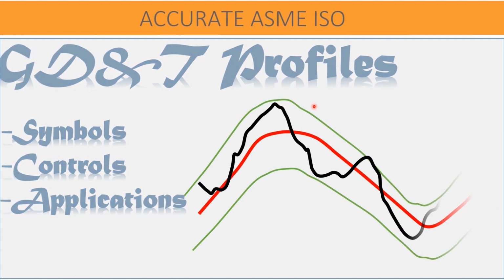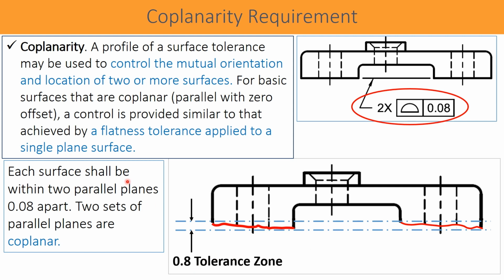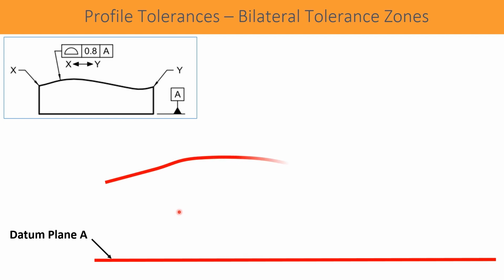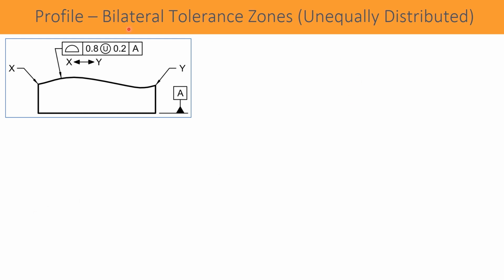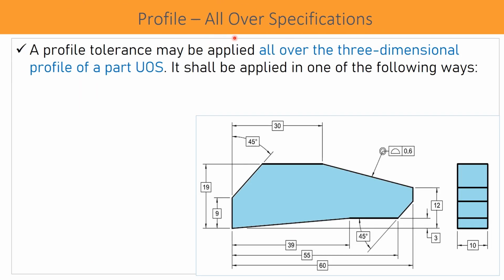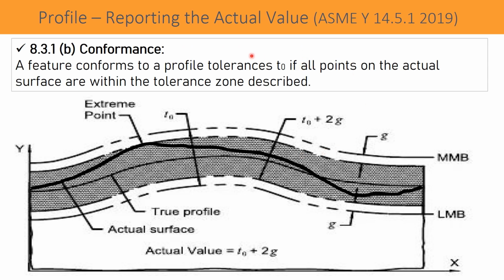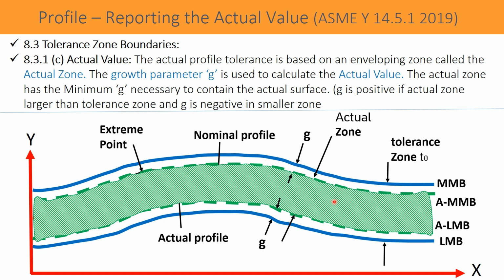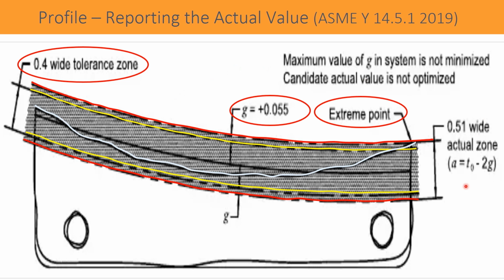Profile Tolerances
Profile Tolerances are most required tolerances on the latest GD&T drawings. Understanding the symbols and their interpretation with this video will an easiest job. Step-by-Step understanding of profile symbols, requirements, applications, and complex output procedure presented in very simple language. Graphical representation and calculations enhances the understanding.
The requirement of ASME Y 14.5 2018 version requirement as a latest version has been included.
The output result to produce the report as conformance value is also referred with ASME Y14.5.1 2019 version.
All the information given here as an education purpose and and fully supported by the international standards, rich experience of author and worldwide best practices.